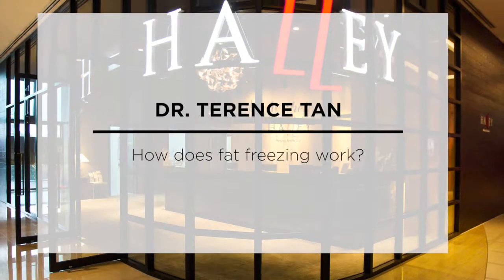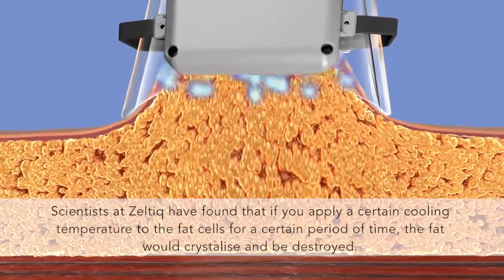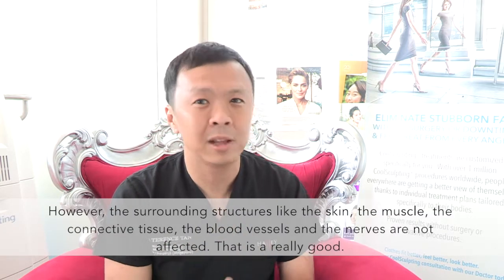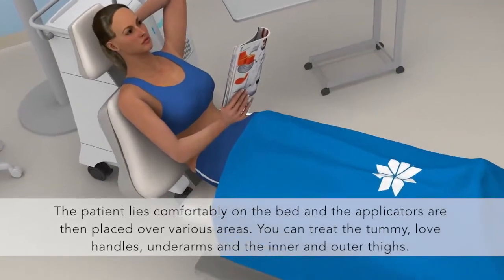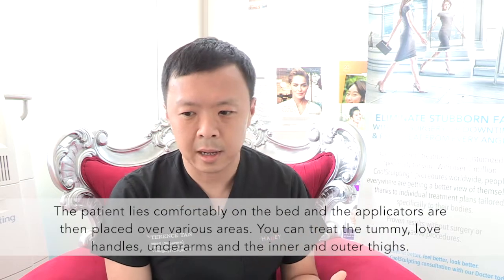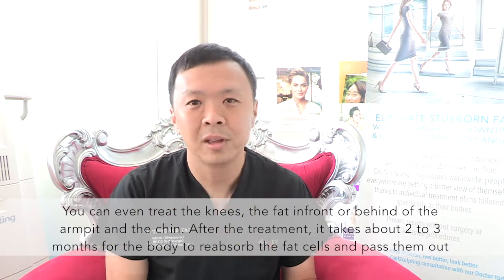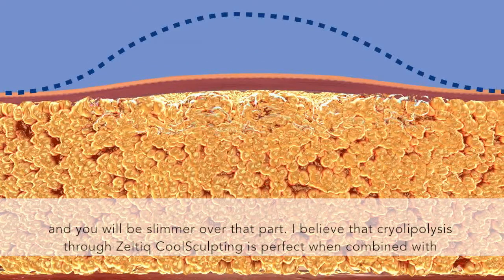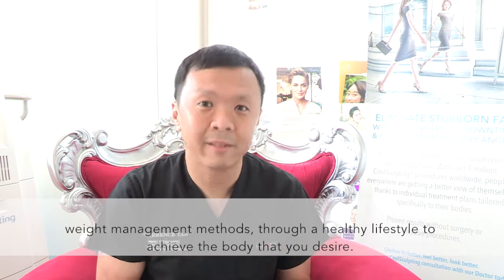CoolSculpting: How Does Fat Freezing Work?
Dr. Terence Tan explains the science behind cryolipolysis, which is also known as fat freezing, and how it can get rid of unwanted fat cells from troubled spots like the abdomen, thighs, and arms effectively and safely.